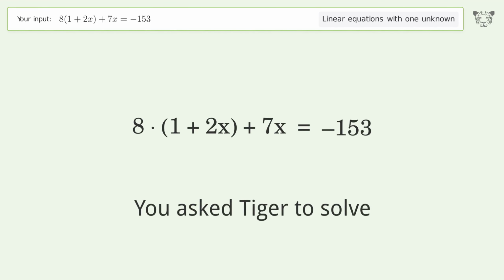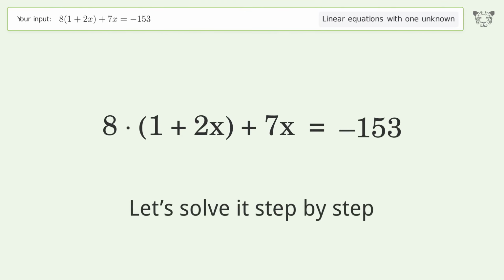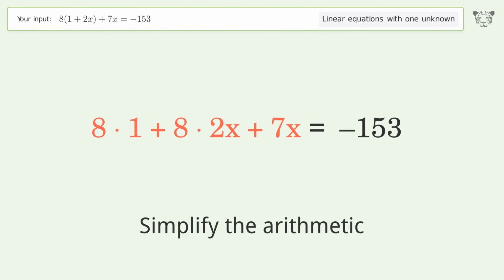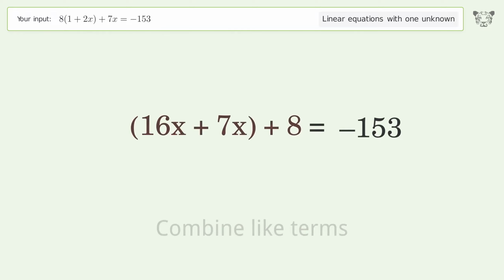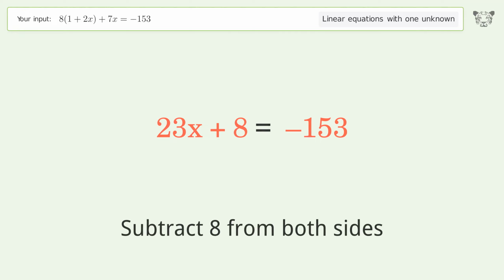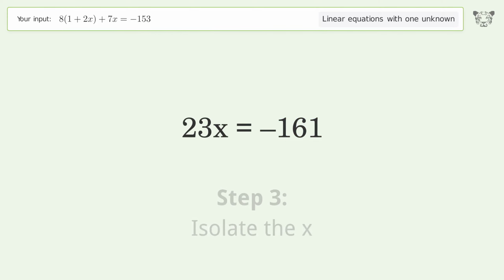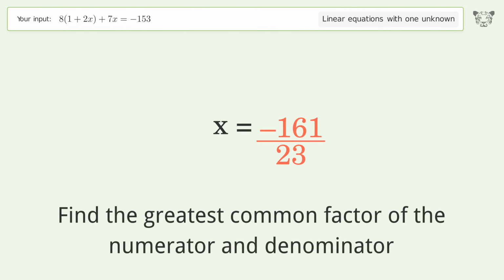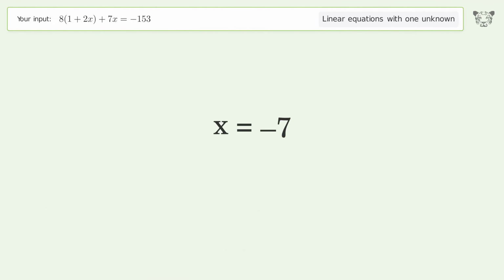Linear equation with one unknown: Solve 8(1+2x)+7x=-153 step-by-step solution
for a step-by-step and more tips and tricks for dealing with linear equations with one unknown.